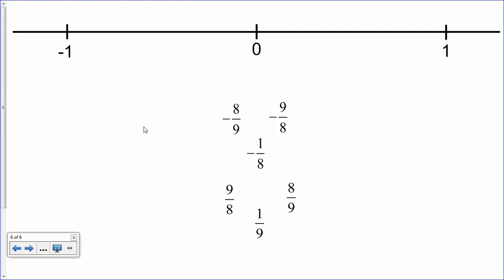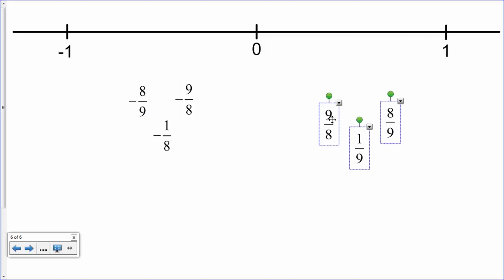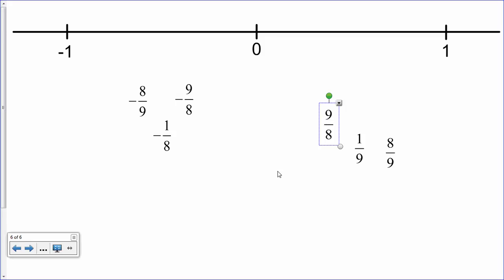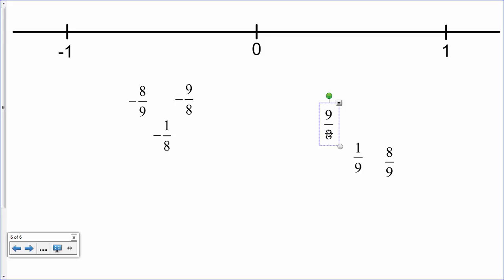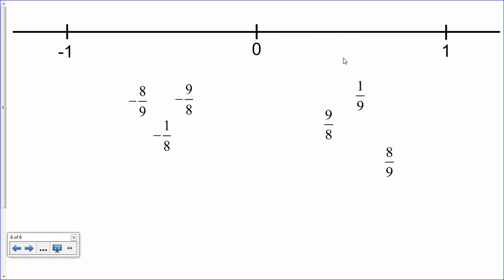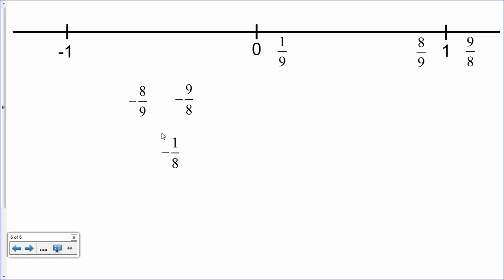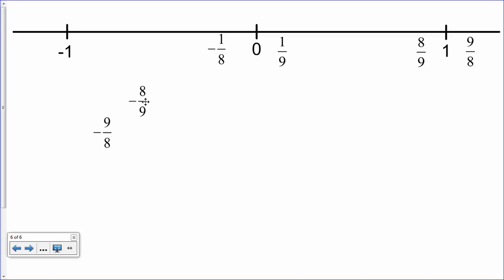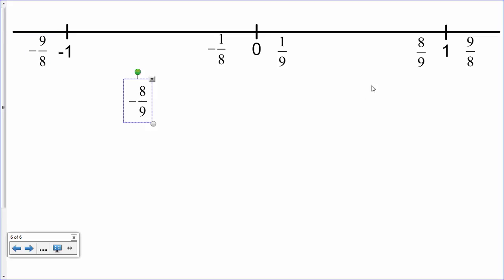div part 4 help #1